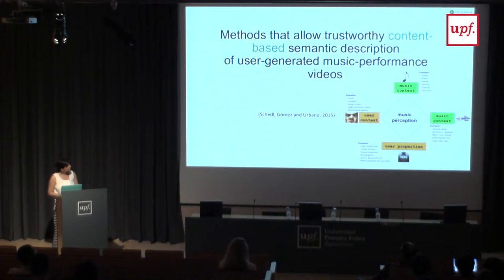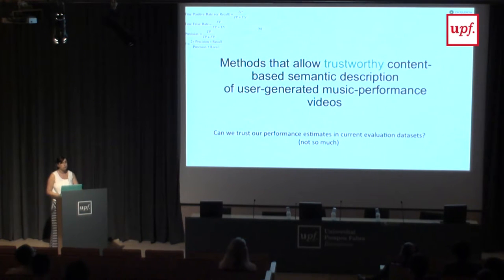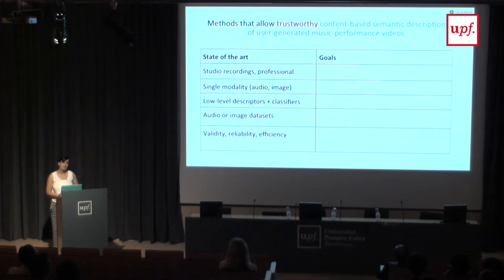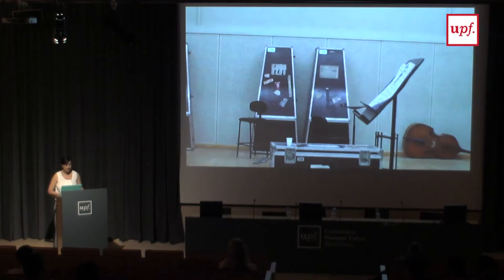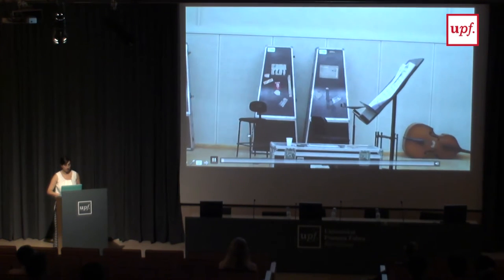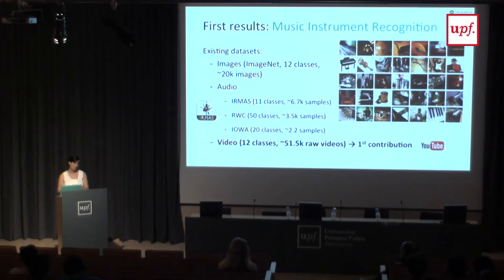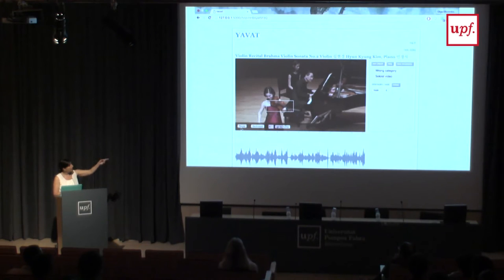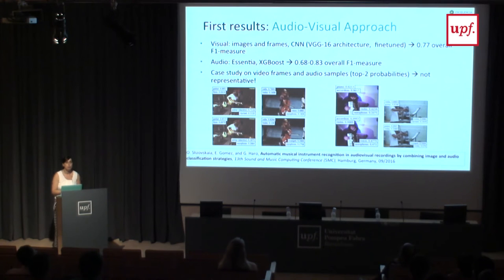Large-Scale Multimedia Music Data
Emilia Gómez: Serra Ilúnter Professor - Music Technology Group, Music Information Research Lab.

María deMaeztu DTIC-UPF Workshop on Data Driven Knowledge Extraction, 28-29 June 2016, Barcelona

To know more about the María de Maeztu Strategic Research Program and projects,